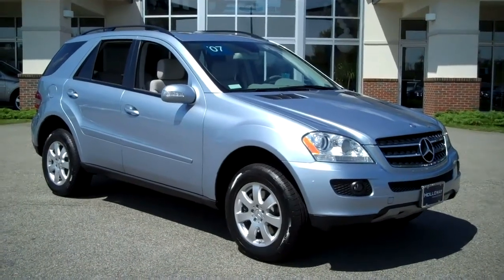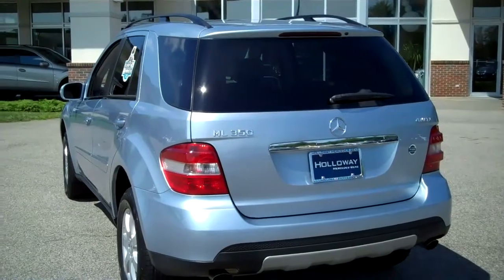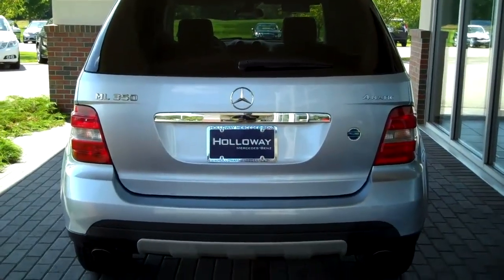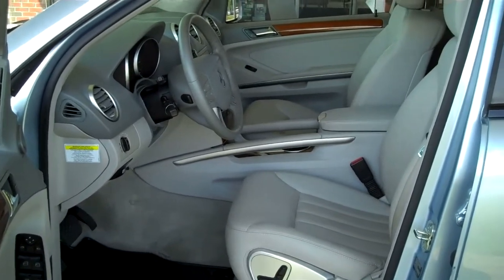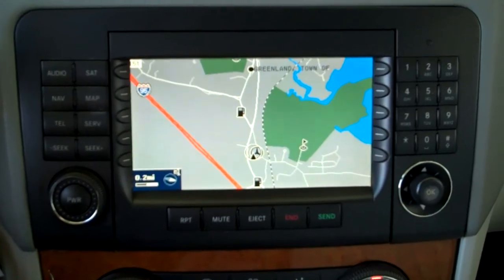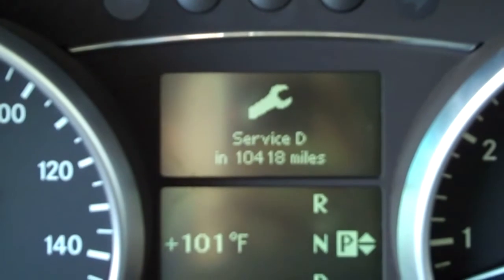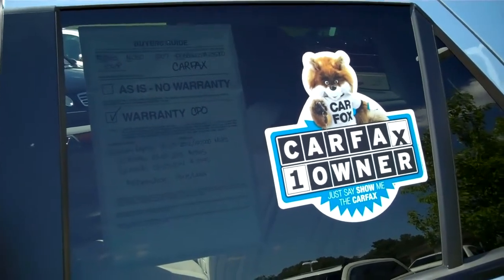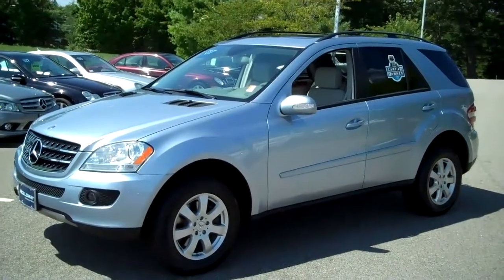3563P 2007 ML350W4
ML 4MATIC